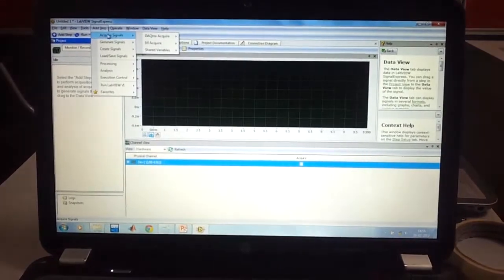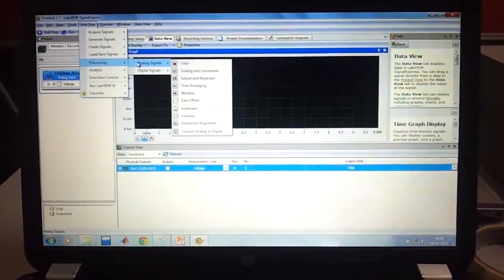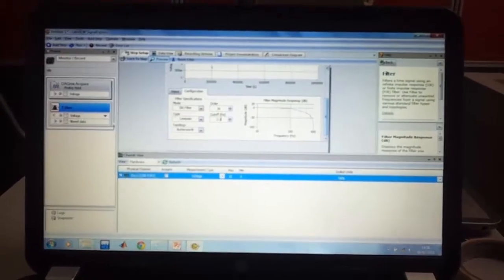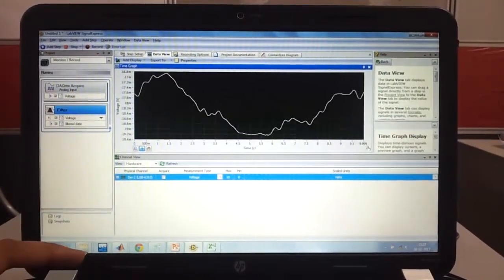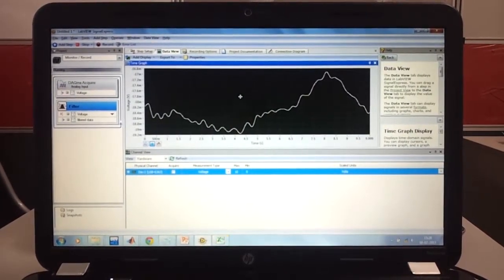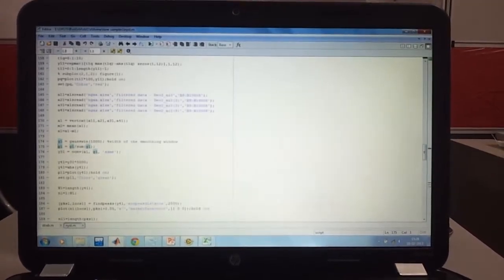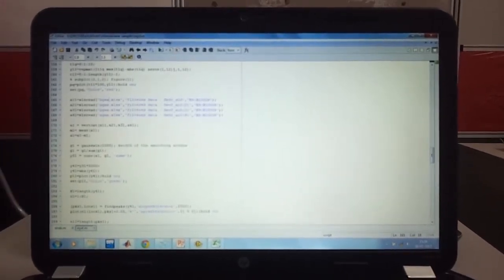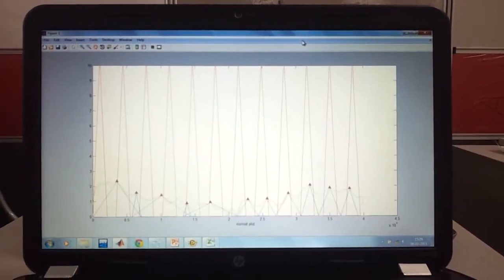Strabismus and nystagmus detection system using electrooculography